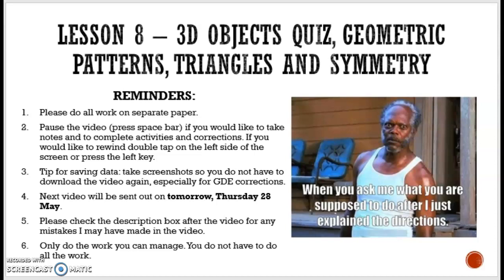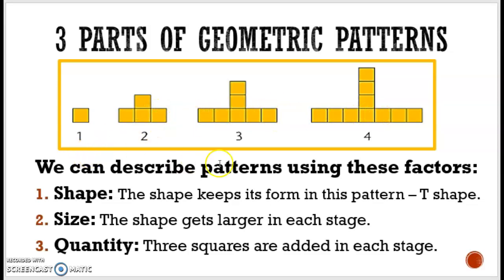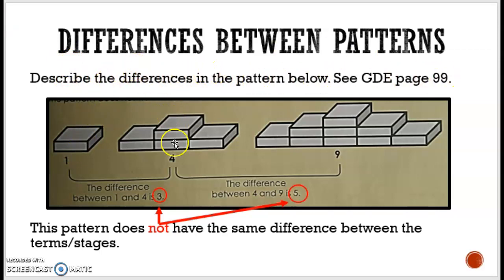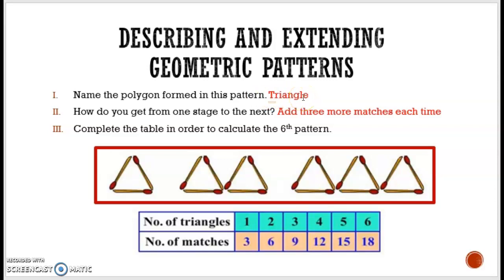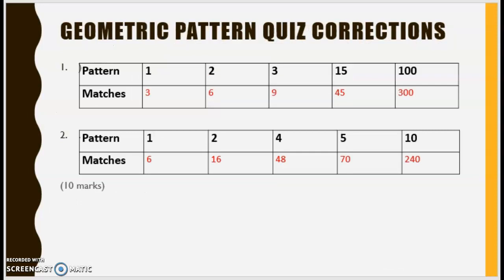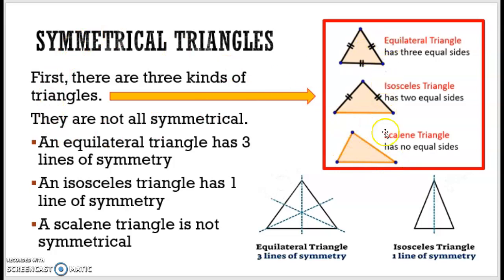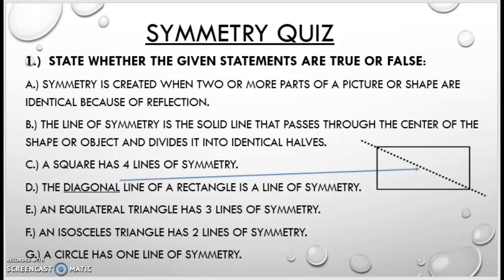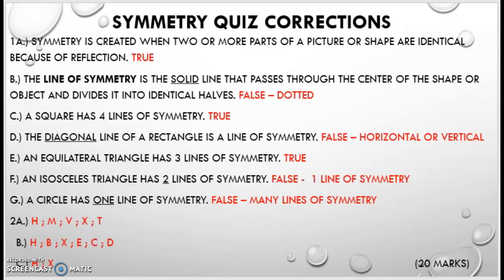Lesson 8 - 3D Quiz, Geometric Patterns, Triangles & Symmetry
Next Math video will be sent out on Friday, and not on Thursday as stated at the beginning of the video (things have changed).